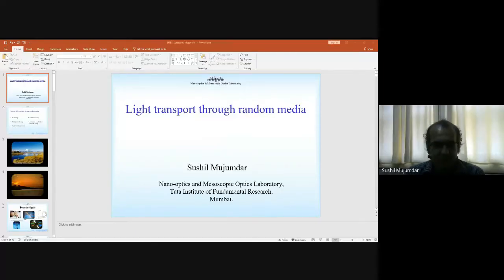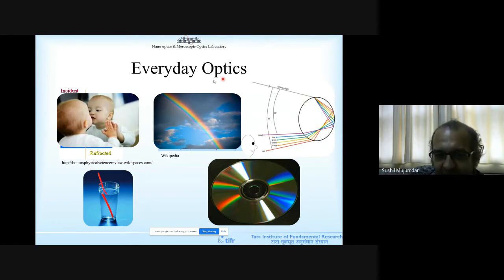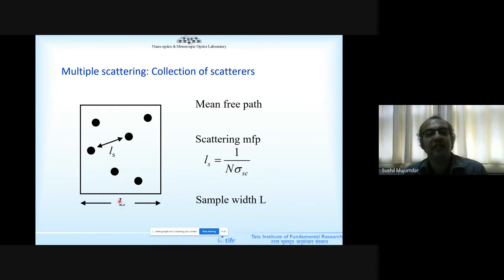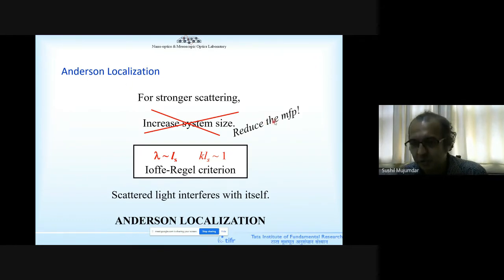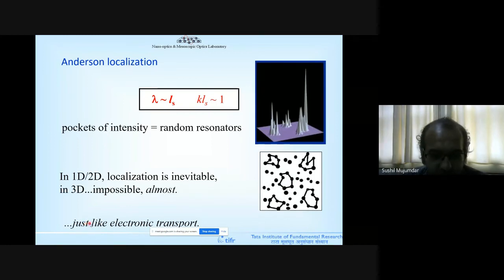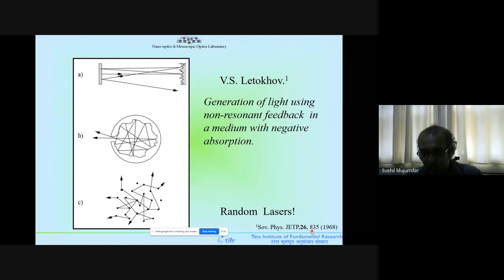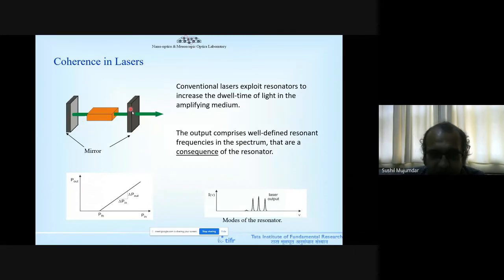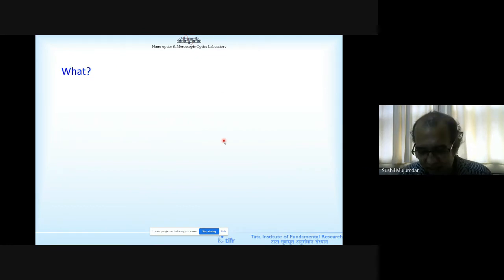Dr Sushil A Mujamdar, TIFR, Mumbai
Web colloquium on Light Matter Interaction - organised in association with CMET- Thrissur